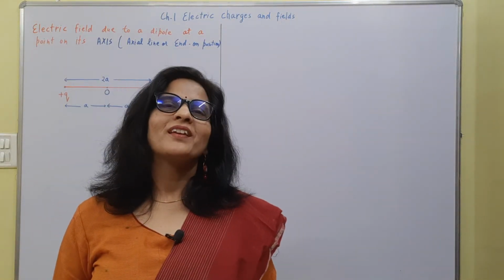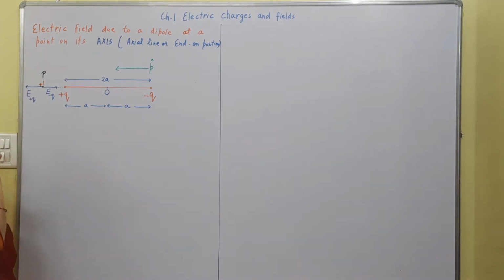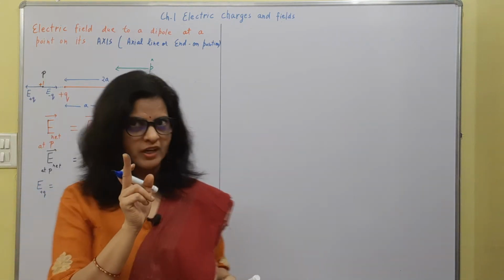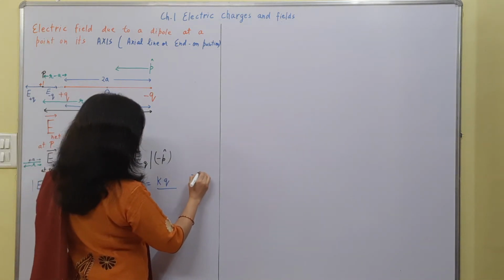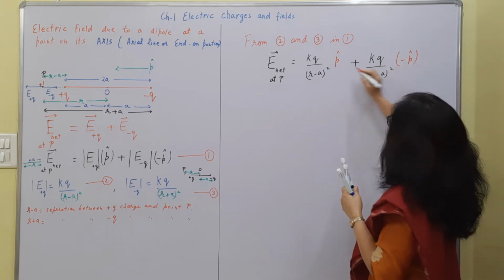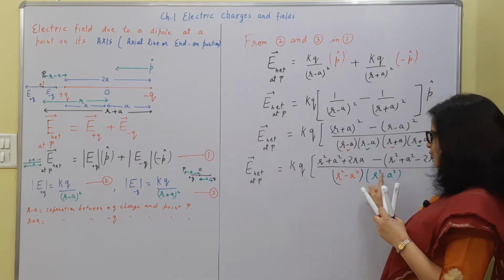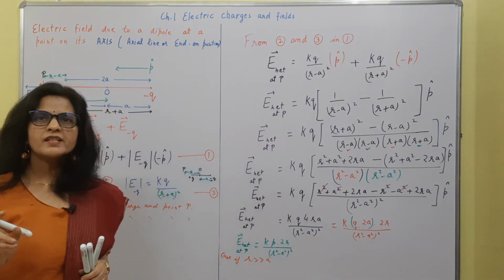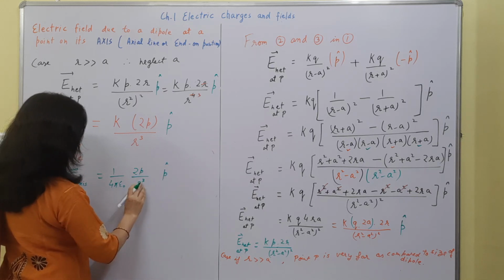XII 1.19 Electric field at the axial line of a dipole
Electric field at the axial line of a dipole